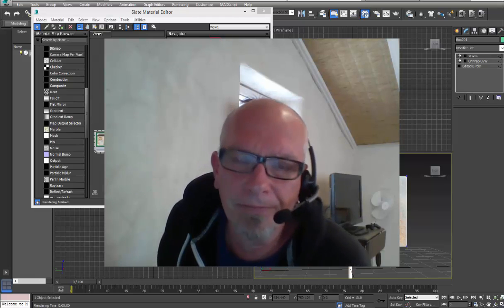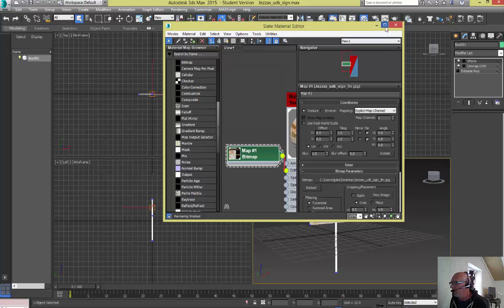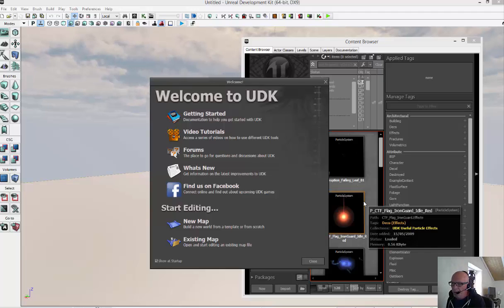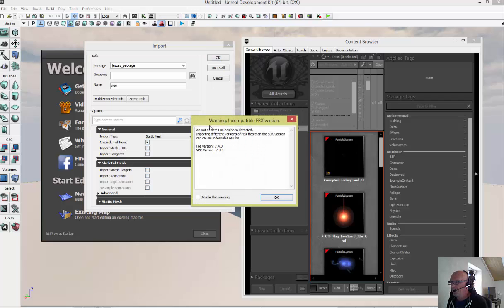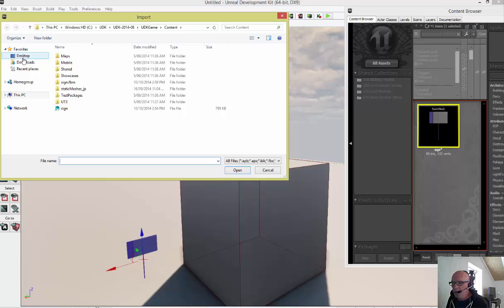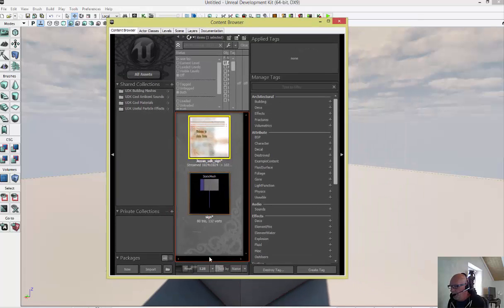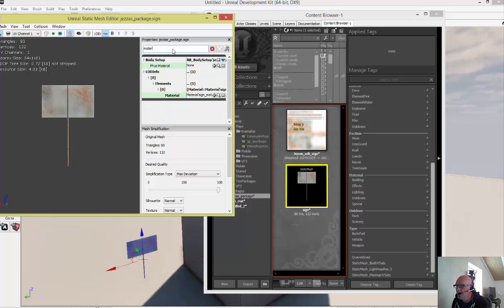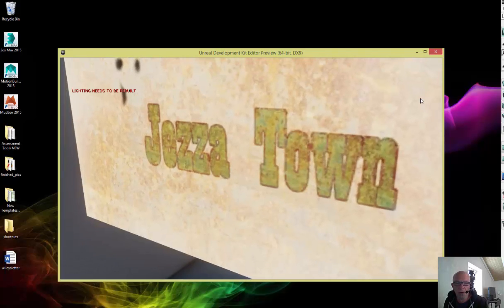Jezzas 3ds max to UDK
importing 3ds max to UDK